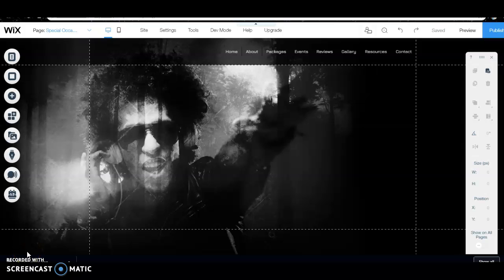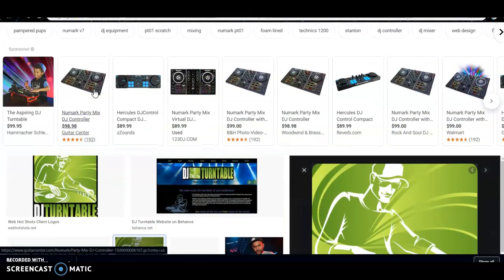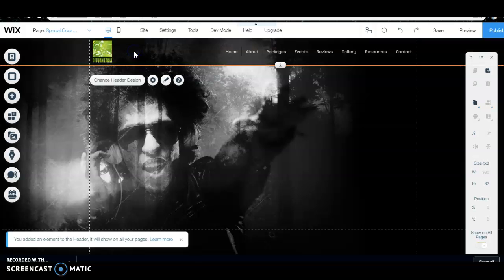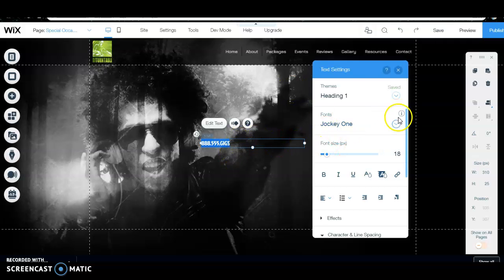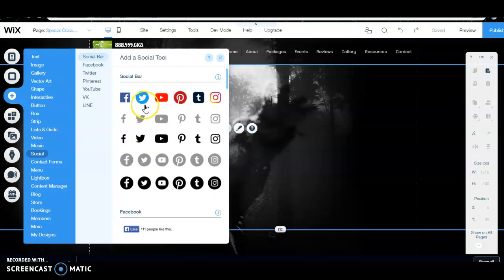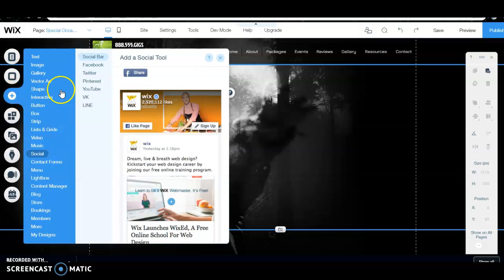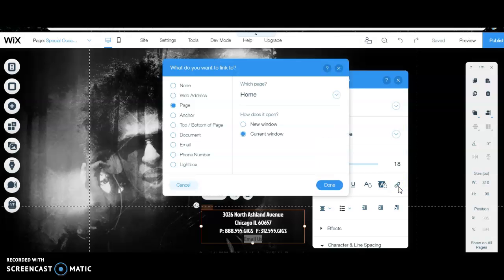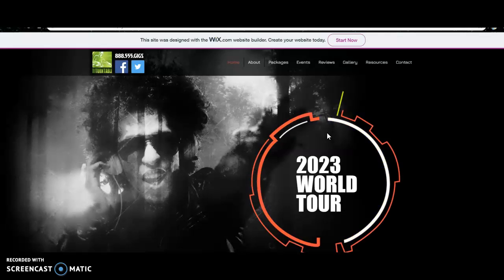Wix how to add Common Page Items